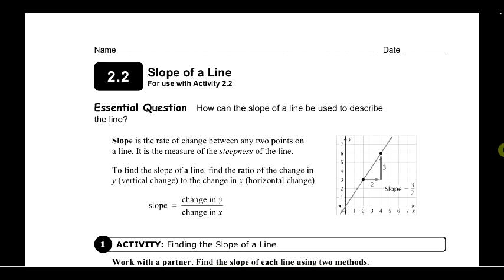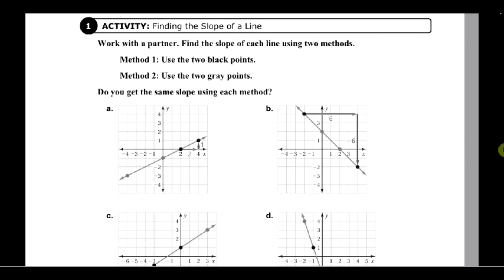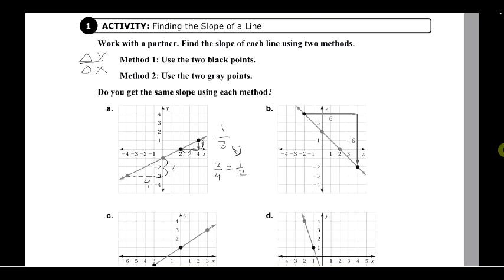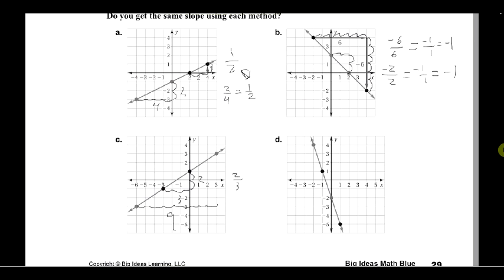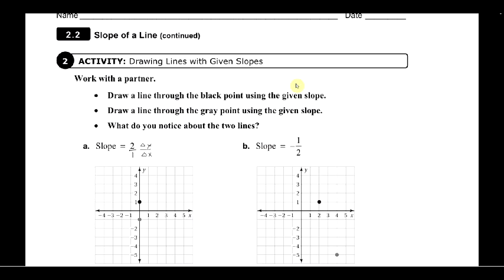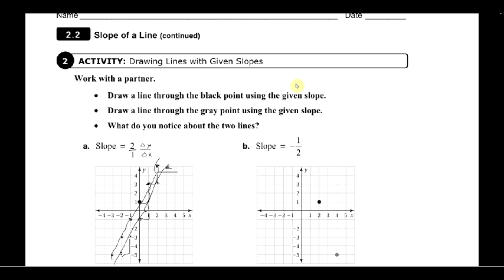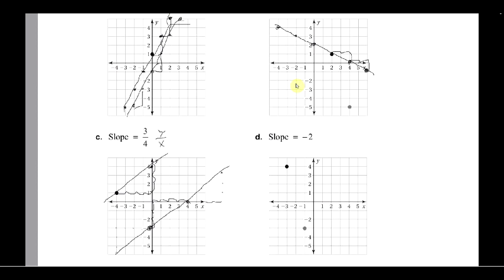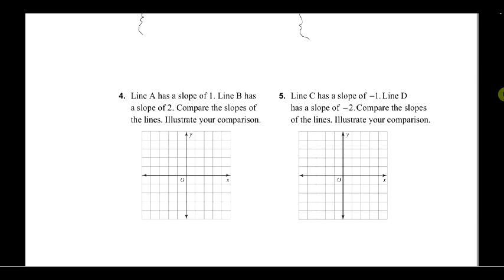2.2Rap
Follow along and fill in the blanks in your RaP Journal!